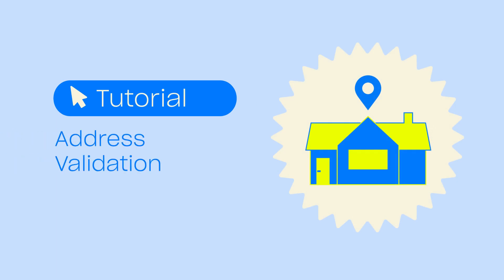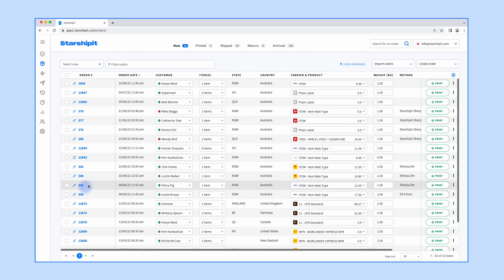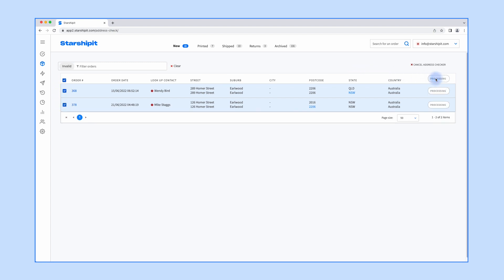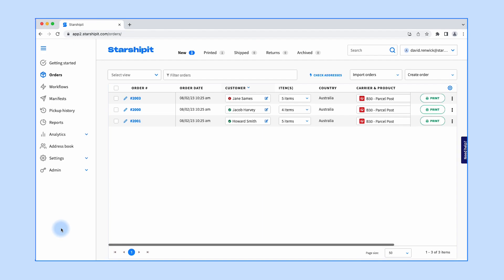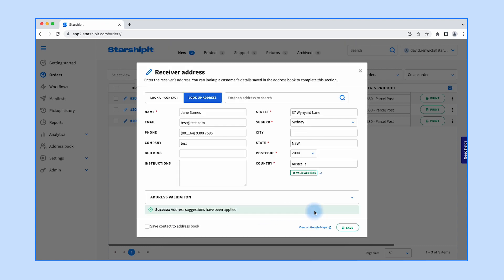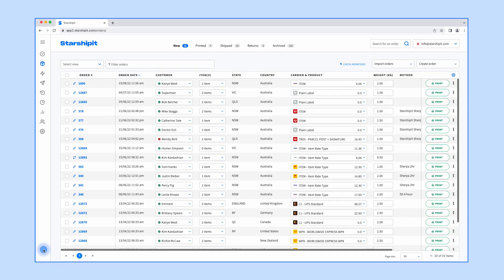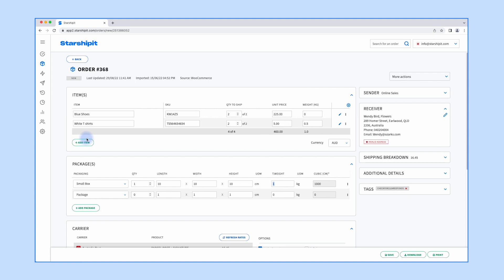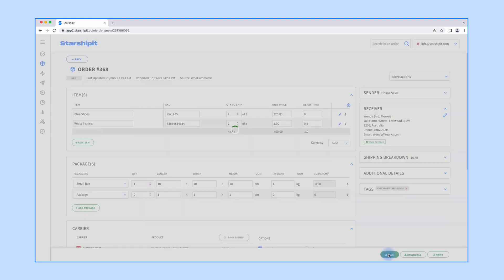How to automatically correct invalid addresses (UI 2.0)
Starshipit's address validation tool auto-correct errors in the customers address according to shipping constraints. Learn how to use this feature in UI 2.0.